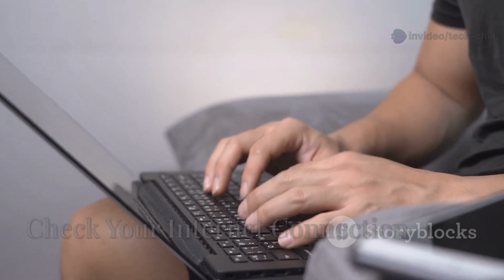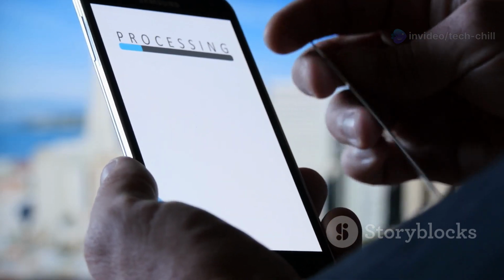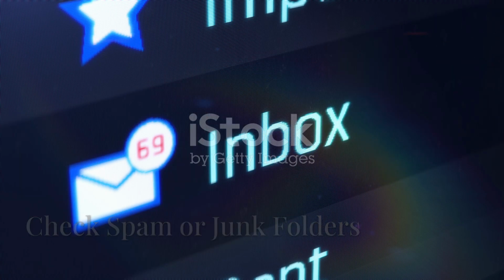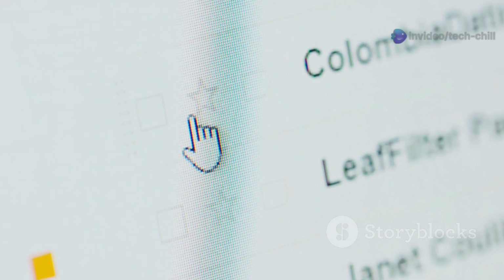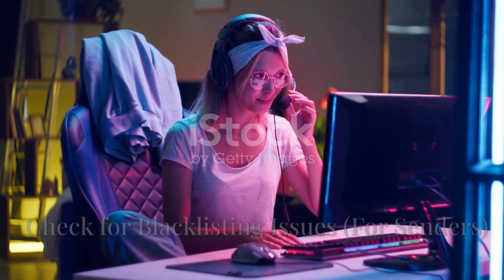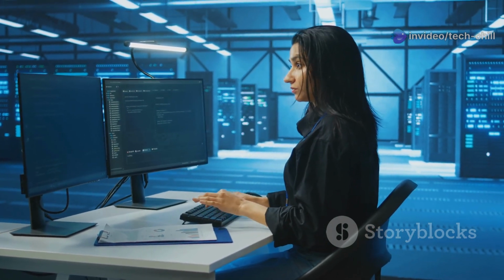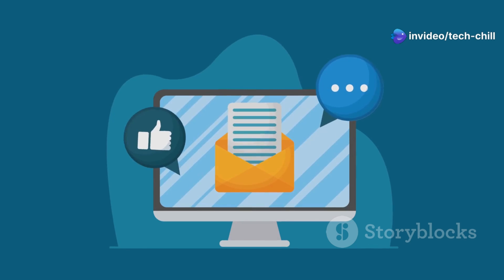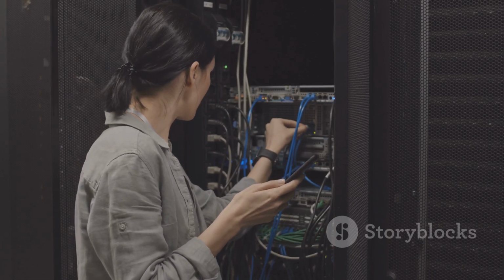Fixing Delayed Email Issues: A Complete Guide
Fixing Delayed Email Delivery or Receiving
Ensure your connection is stable. Test by accessing websites or online services.

Verify Email Server Status
Check your email provider’s status page (e.g., Gmail, Outlook, Yahoo) for outages or maintenance.

Check Email Client Settings
Ensure proper IMAP/SMTP settings, frequent sync intervals, and clear browser cache if using webmail.

Review Email Size & Attachments
Large files can cause delays. Try sending simpler emails or use cloud storage links for attachments.

Check Spam or Junk Folders
Delayed or missing emails might land here. Mark them as "Not Spam" to fix future issues.

Adjust Email Filters/Rules
Review and correct any rules that could be moving or delaying emails.

Check DNS Settings
Use tools like MXToolbox to verify your domain’s DNS and mail server records.

Contact Email Provider Support
If issues persist, contact support with time logs, error messages, and your troubleshooting steps.

Check for Blacklisting (for Senders)
Ensure your domain or IP isn’t blacklisted. Use blacklist checking tools and request removal if needed.

Check Email Queues (Admins only)
Admins should inspect server queues for stuck messages (e.g., via mailq, postqueue -p, or Exchange Admin Center).

Test with Another Email Account
Send and receive from different providers to isolate if the issue is specific to one service.

Update Email Software
Make sure your email client or app is up to date to avoid syncing or performance issues.

Prevents delivery delays triggered by security flags or suspicious activity.

Switch Providers (Last Resort)
If nothing helps, consider using a more reliable email service temporarily or permanently.

Final Tip: Start with basic steps (internet, server status, settings), then move to more advanced troubleshooting (DNS, queues, blacklisting). Most issues are fixable without needing to switch providers.

Let me know if you’d like this turned into a checklist or printable version!